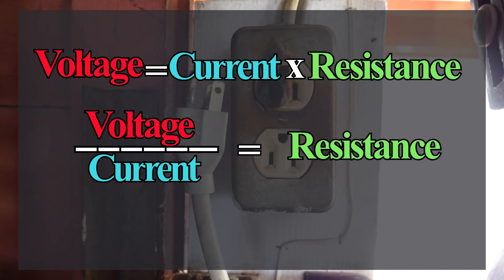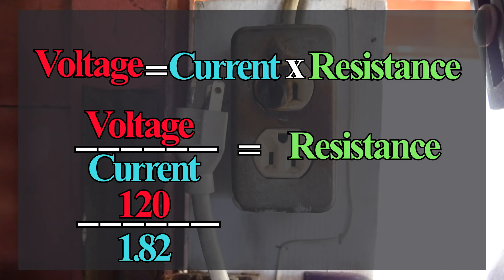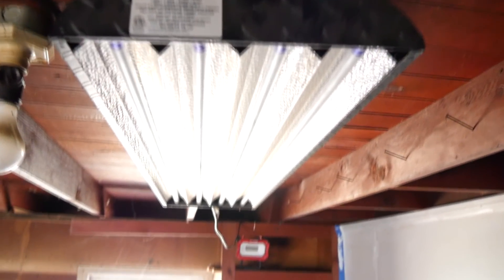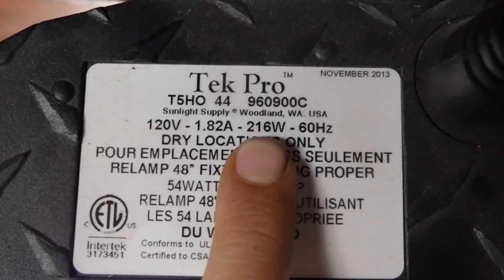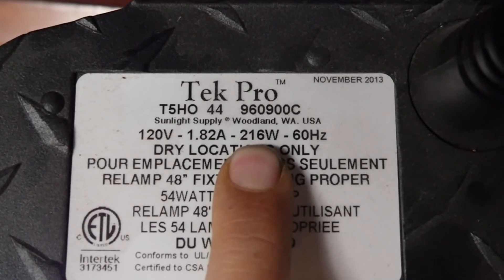Crash Course On Electrical Current - Voltage, Current, Resistance, Watts and Wire Gauges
In this video I am going to explain to you the difference between voltage or volts, current or amps, resistance or ohms, wattage or watts and also what the wire gauges have to do in regards to an electrical circuit. I will do this using ohms law as I do not believe any analogy will do you any good. This is very important information so that you can build and plan out circuits correctly, you can test a car battery, sensor or solenoid using a multimeter and much more.